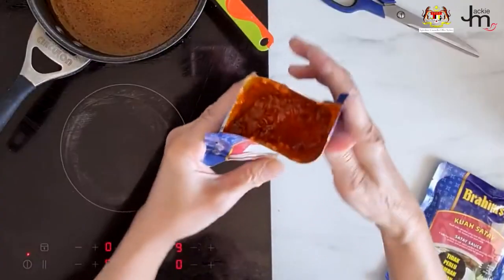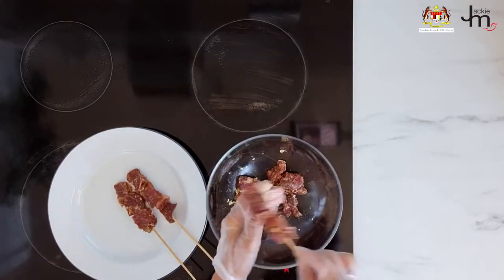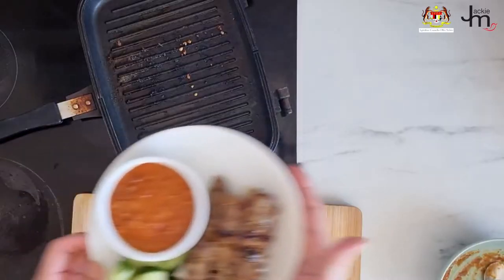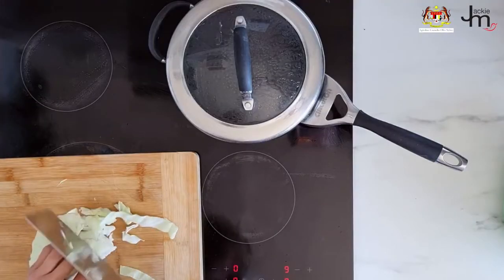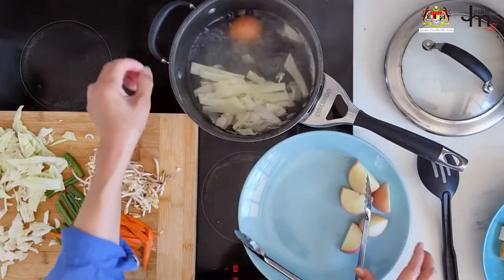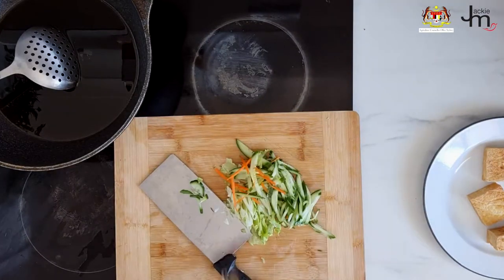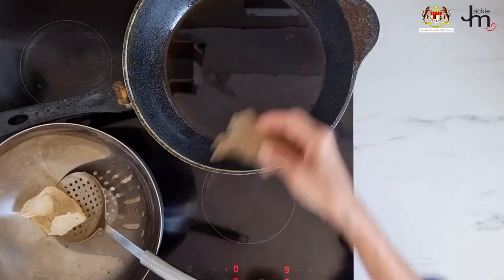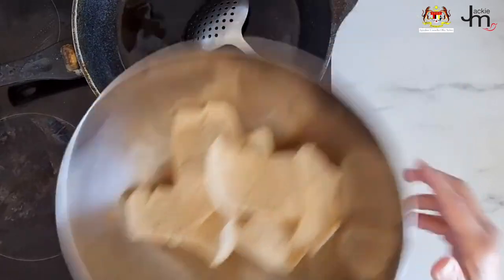7 Tasty Satay Sauce Ideas You Won't Want To Miss!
Satay sauce or peanut sauce is delicious but time-consuming to make at home, but did you know that ready-to-serve Malaysian Satay Sauce is now widely available at Asian grocery stores?

Check them out, and don’t forget to add Malaysian Satay Sauce to your pantry list next time you go shopping!

JACKIE M
Southeast Asian Street Food Specialist